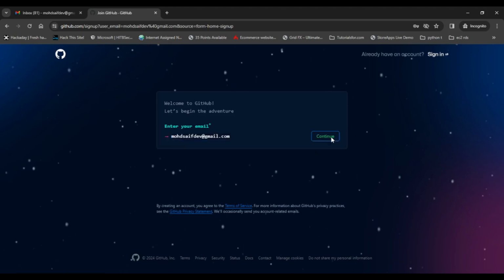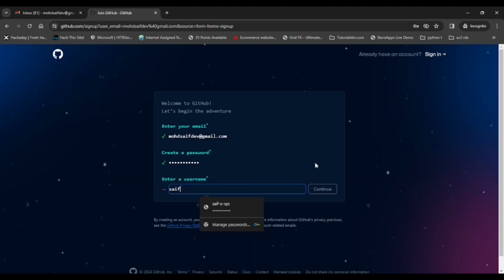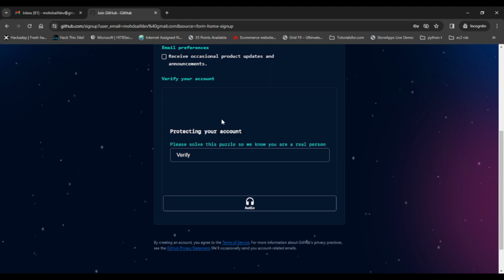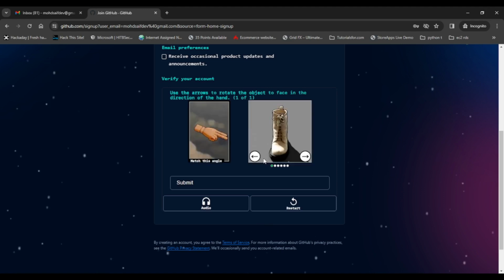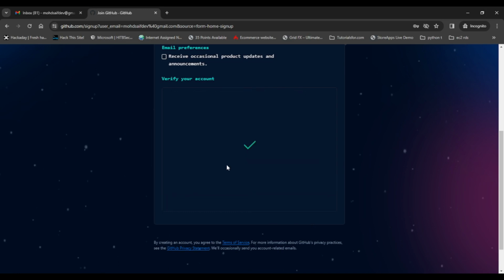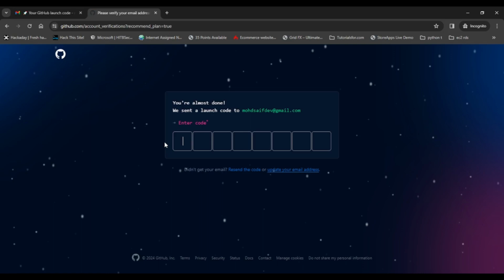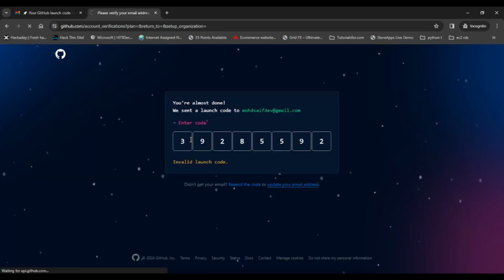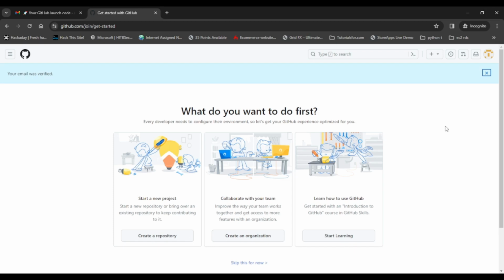Creating github account - Github Tutorials for Beginners - Devops 2024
In this video we'll see how to create a github account using your gmail id
this video is for those who are learning github from scratch